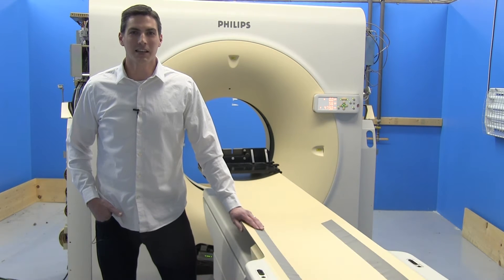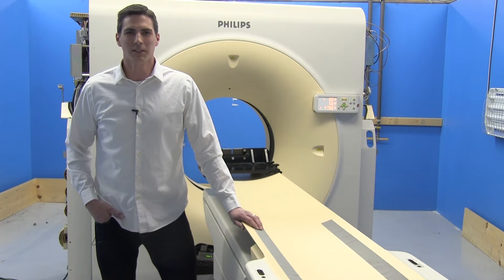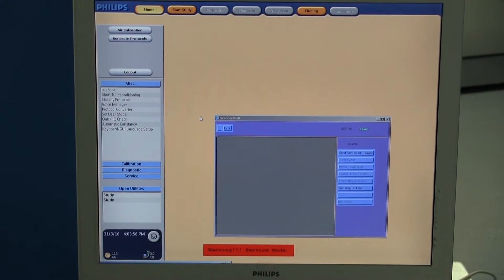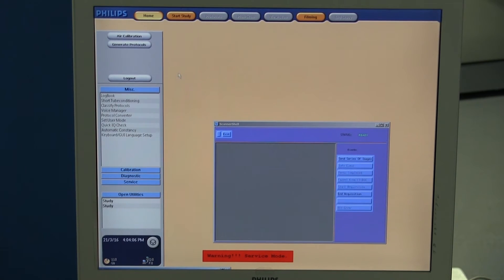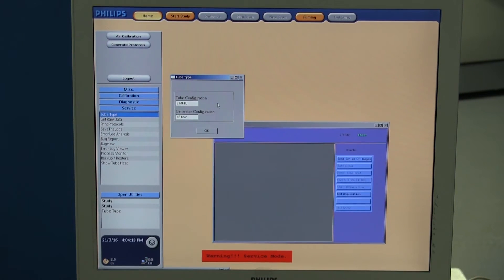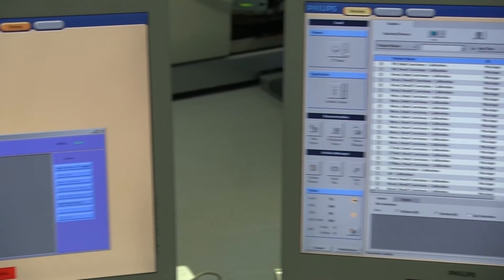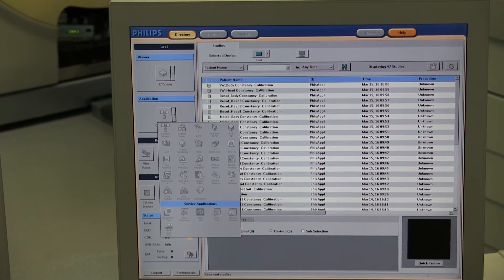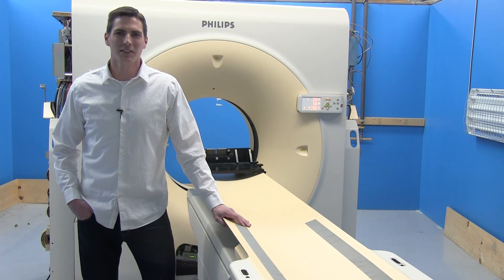How to Find Tube Info and Software Options on a Philips Brilliance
Step-by-step instructions to find X-ray tube and software data on a Philips Brilliance CT. For a Philips Brilliance 64 CT review